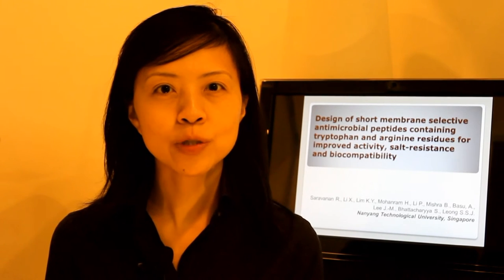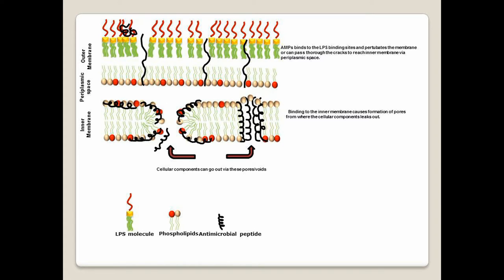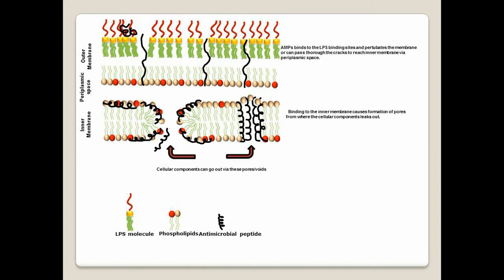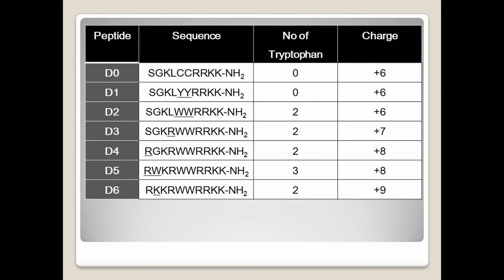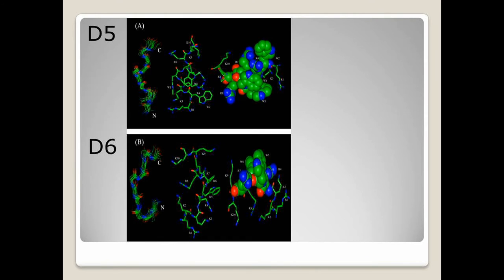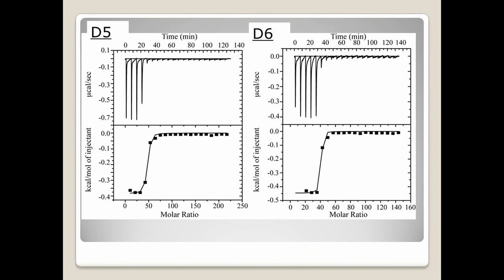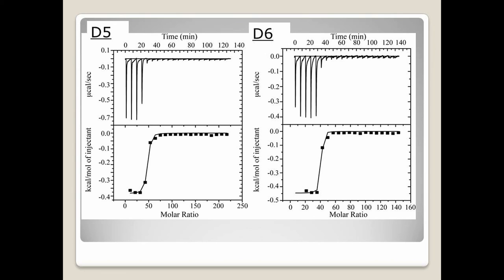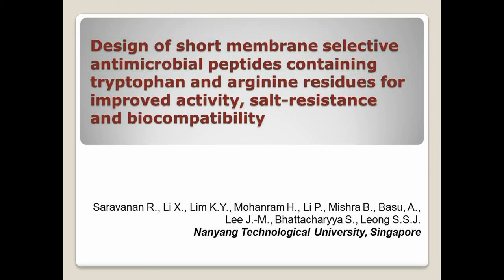B&B: Design of short membrane selective antimicrobial peptides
Video Highlight from Susanna Su Jan Leong on her recently published B&B paper entitled "Design of short membrane selective antimicrobial peptides containing tryptophan and arginine residues for improved activity, salt-resistance, and biocompatibility." Read the paper on Wiley Online Library